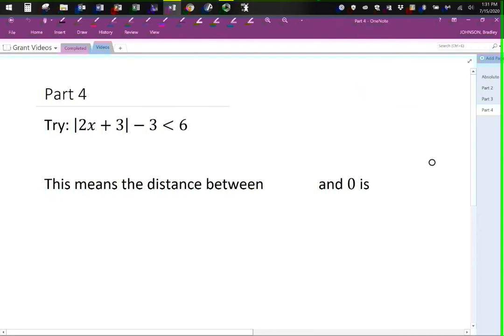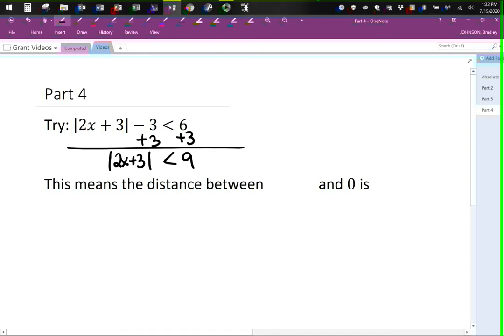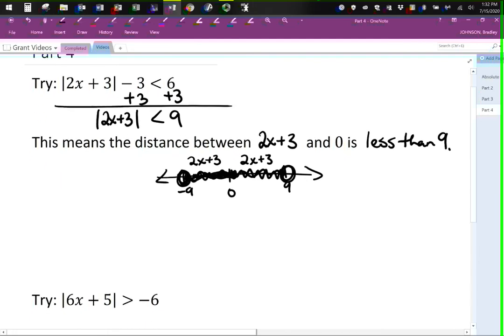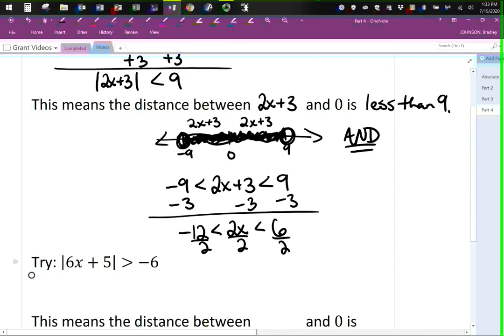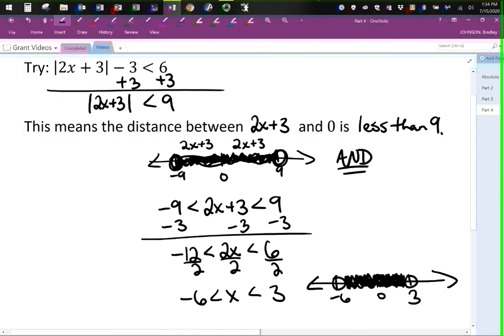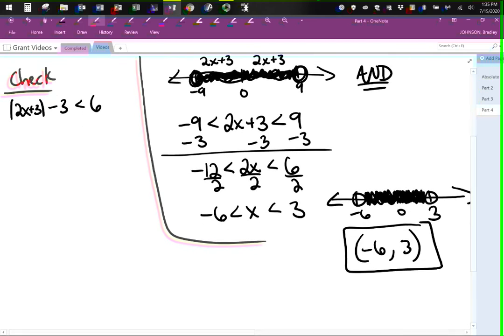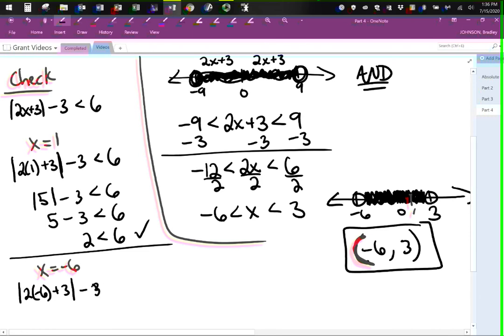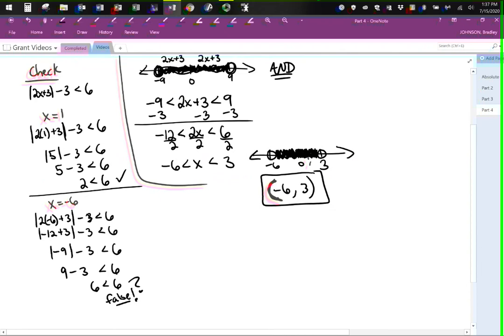Absolute Value Inequalities Part 4 - More examples